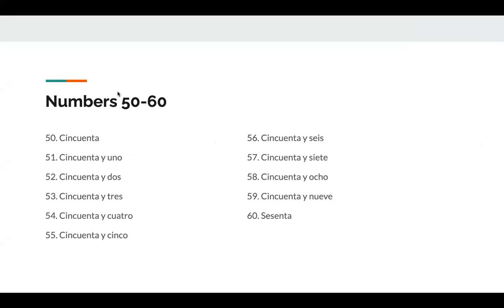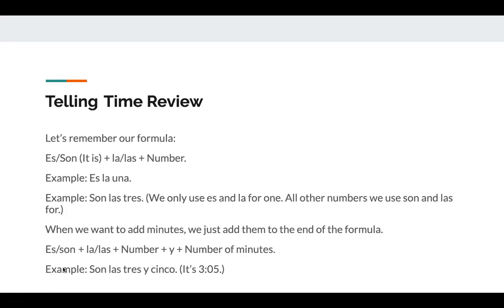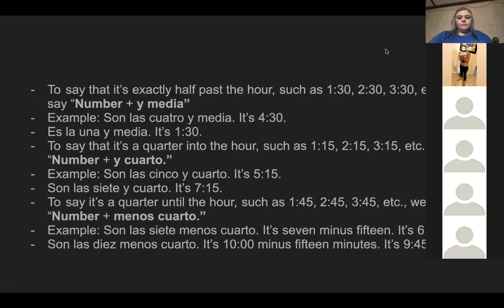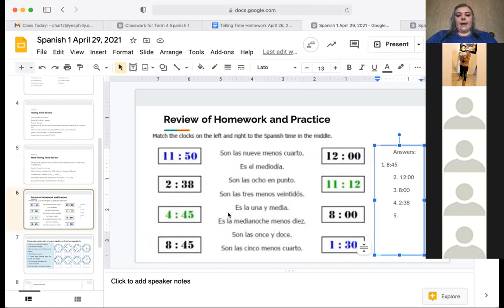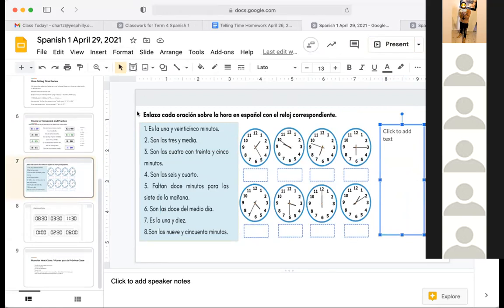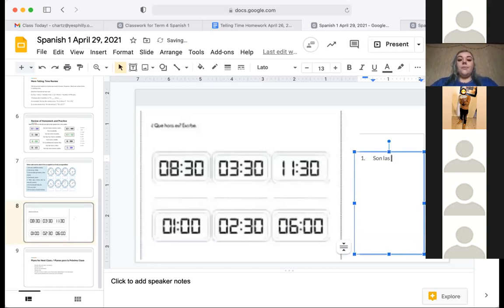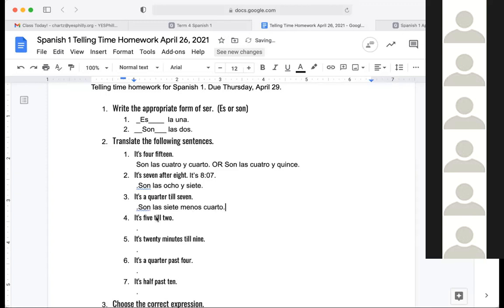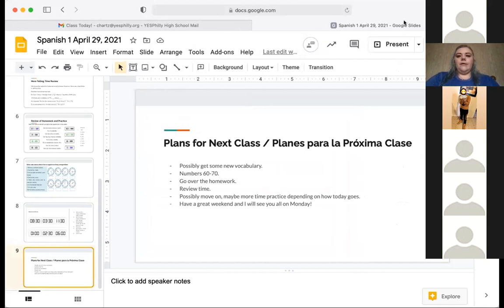Spanish 1 - Thursday, April 29, 2021